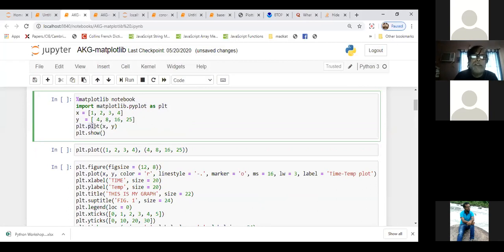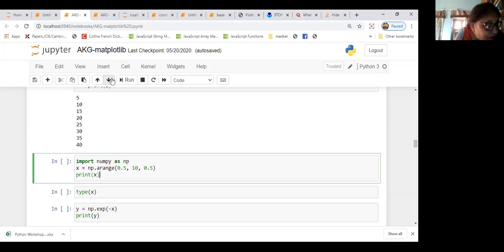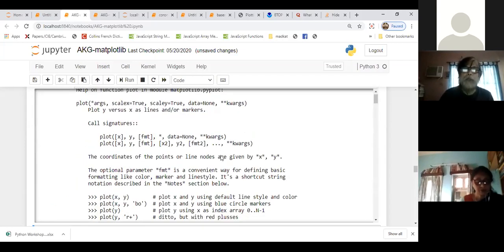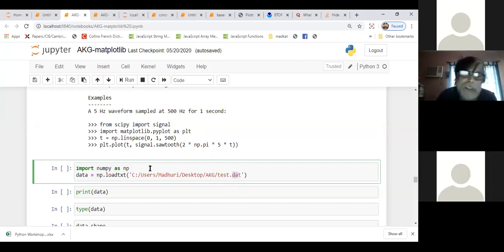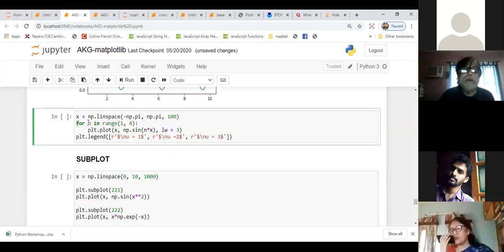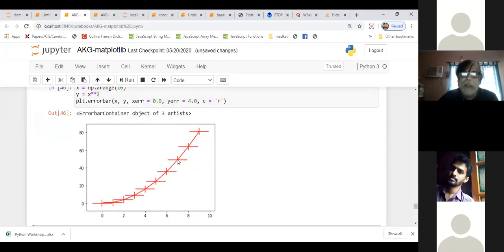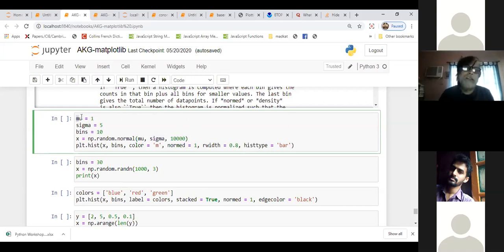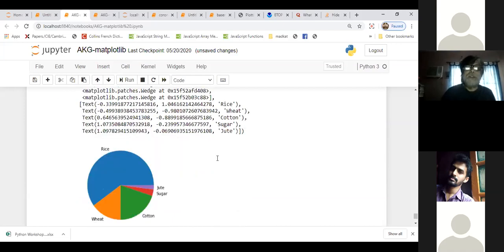SPSS & Python Workshop(Day 5 part 1)